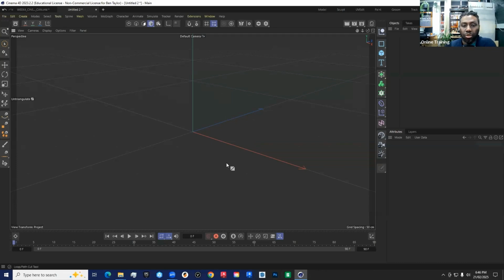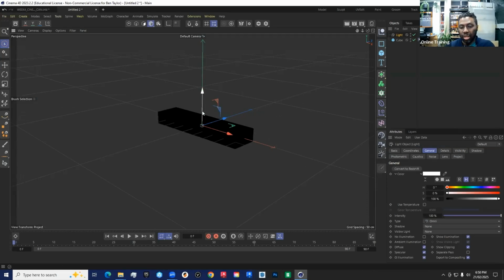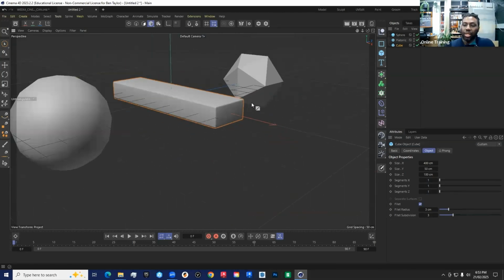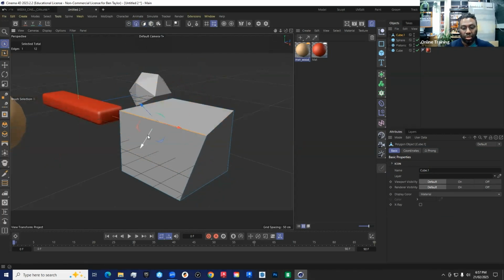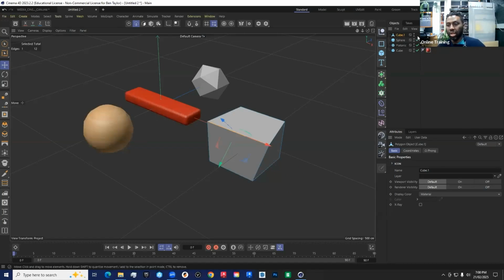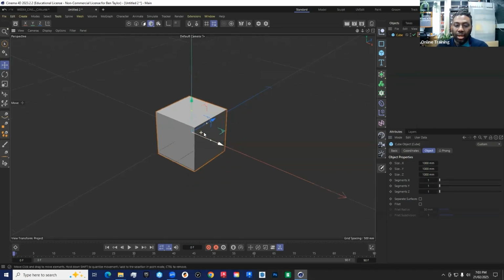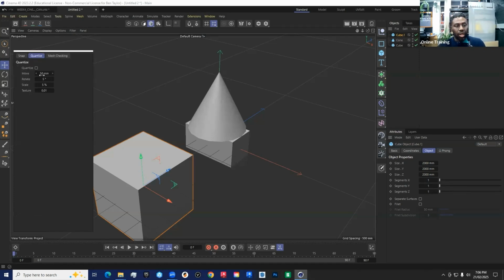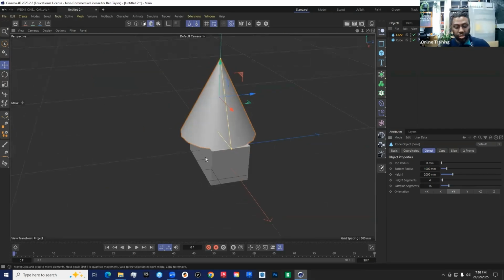Course Introduction: Cinema 4D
Carl takes you through the basics of Cinema 4D in this snippet of the introduction unit.